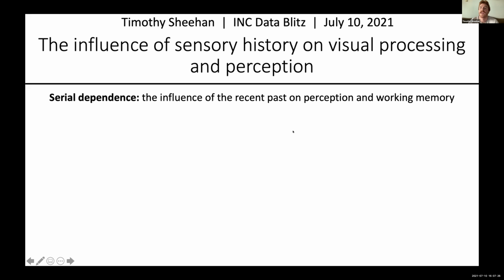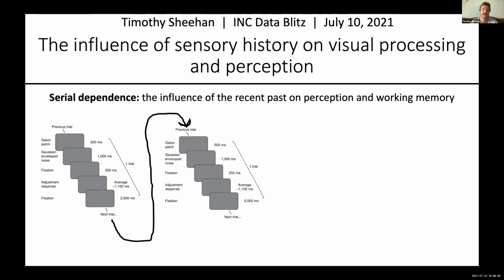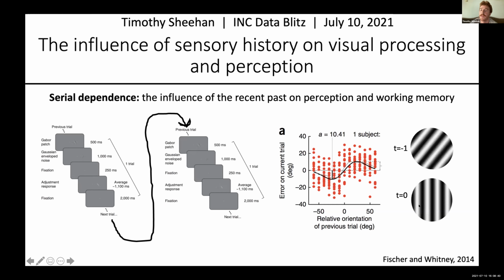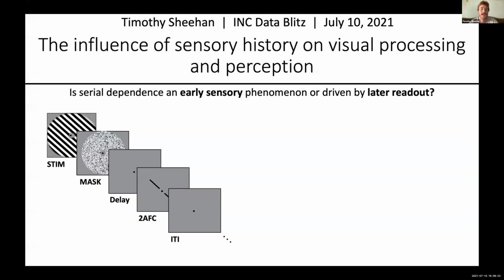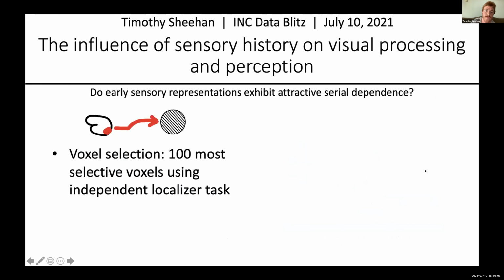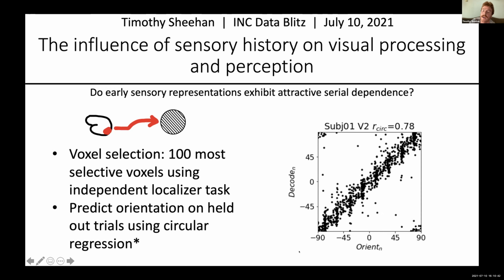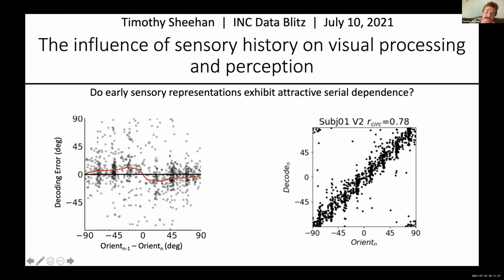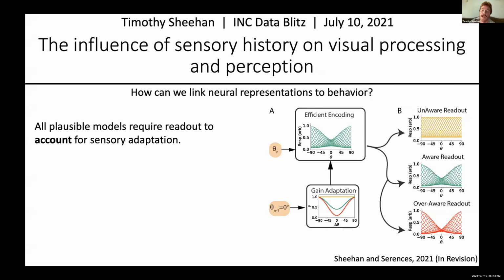Tim Sheehan: The influence of sensory history on visual processing and perception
2021 INC Spring Retreat on Cognitive Neuroscience